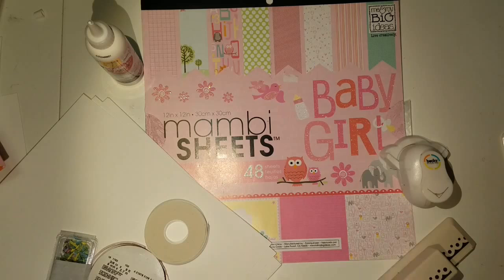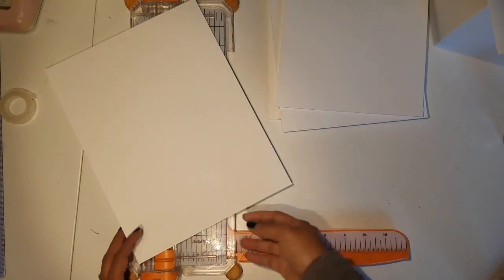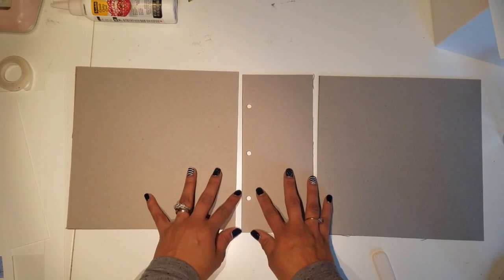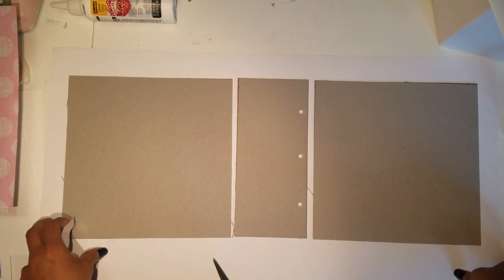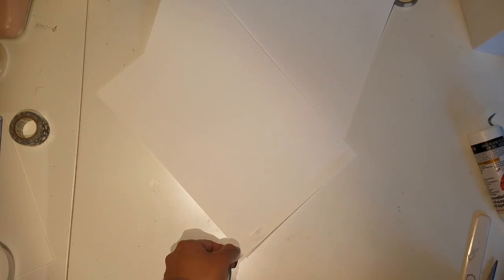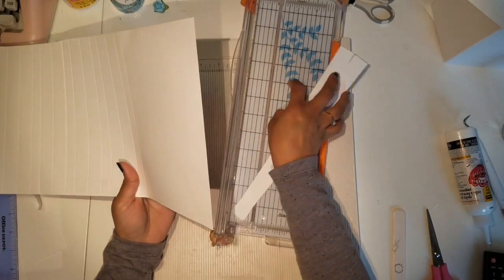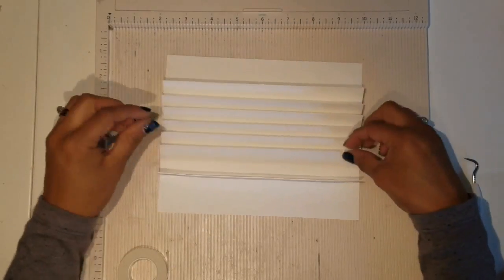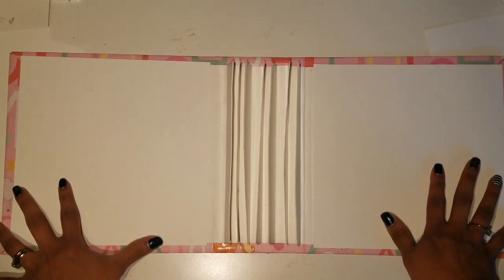First Year Baby Mini Album Tutorial - Part 1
Hi everyone. I put together this long awaited tutorial. Please let me know if you have any questions